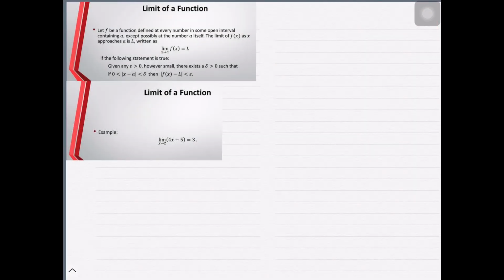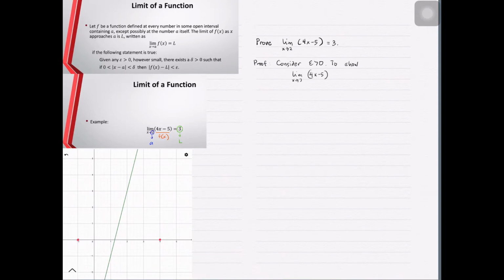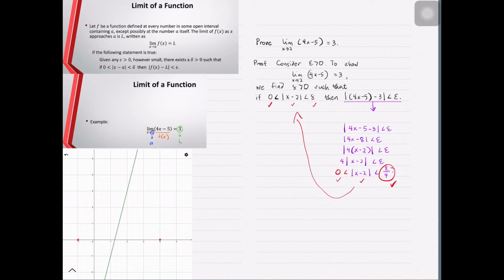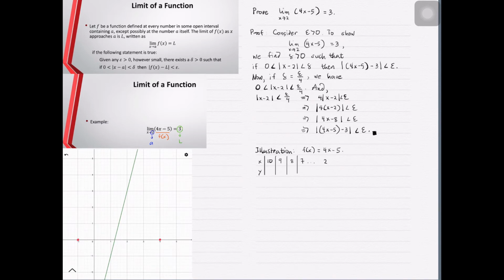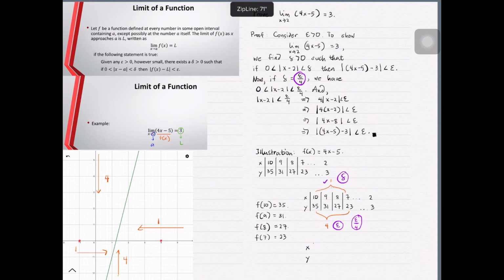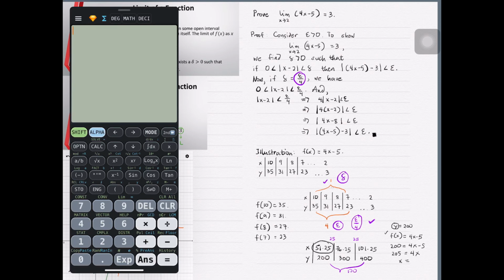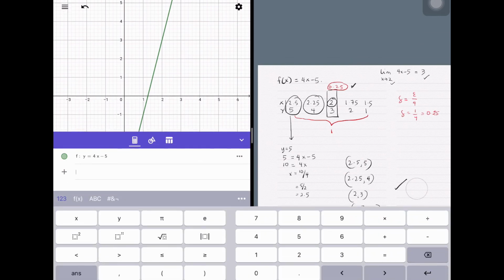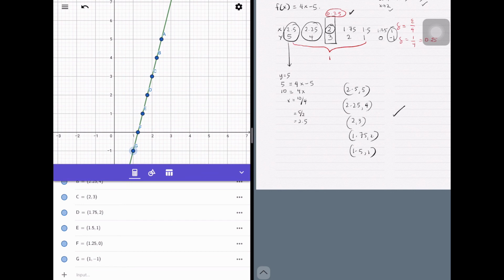Proving Limit of a Function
In this video, you’d learn how to prove the limit of a function. Visual representations are provided as well, to understand the definition of the limit of a function.